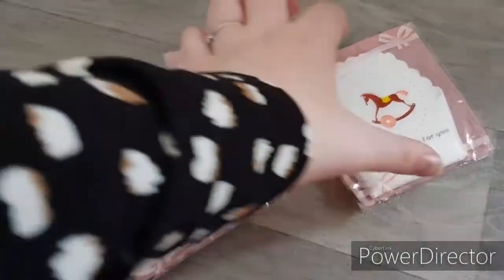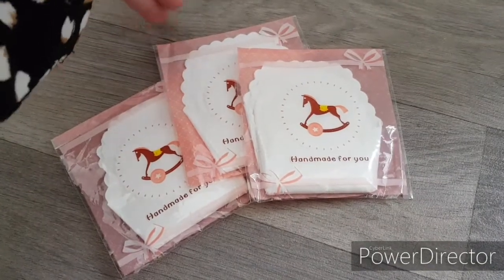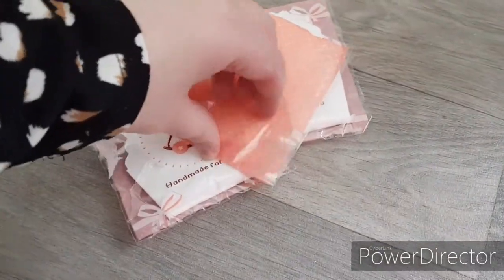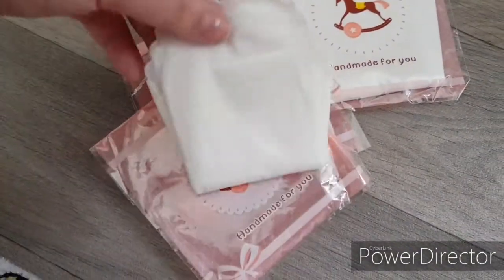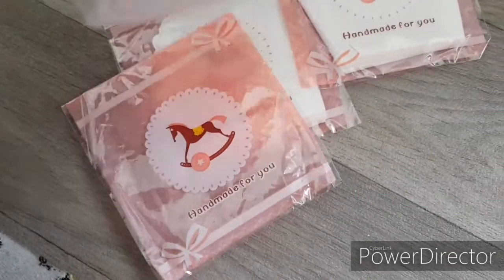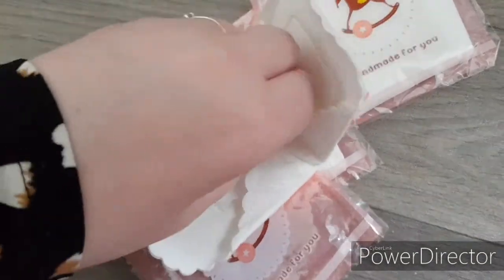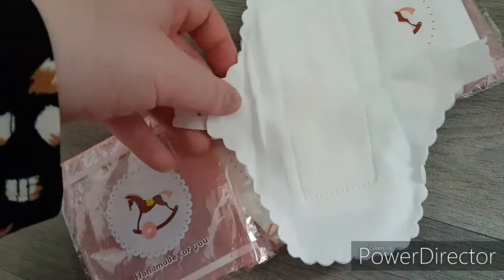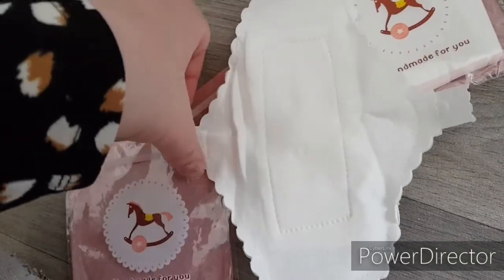3 more cloth panty liner pads but this time from wish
I am wanting to try out as many different cloth pads as I can